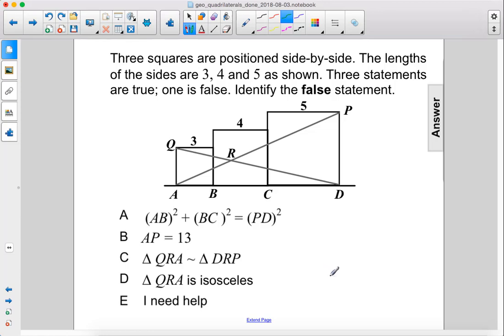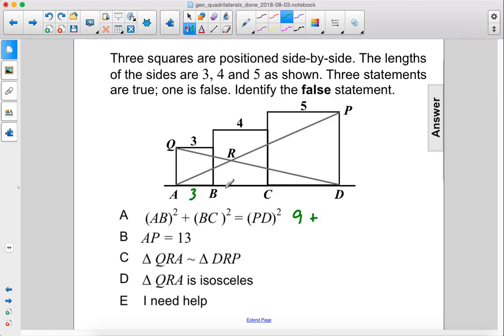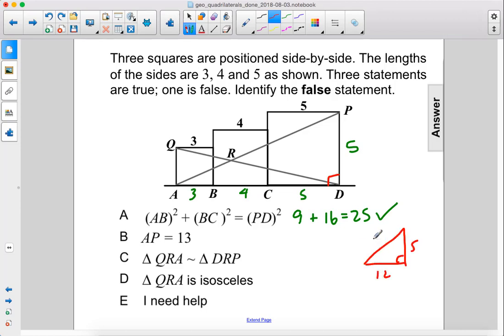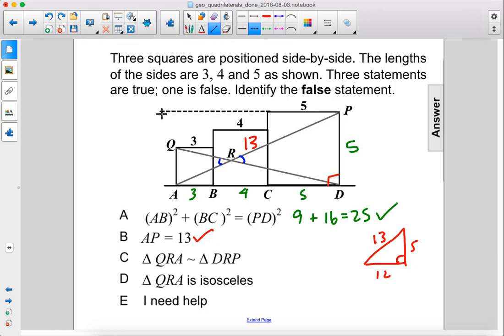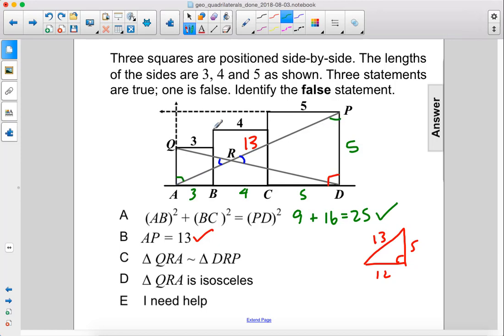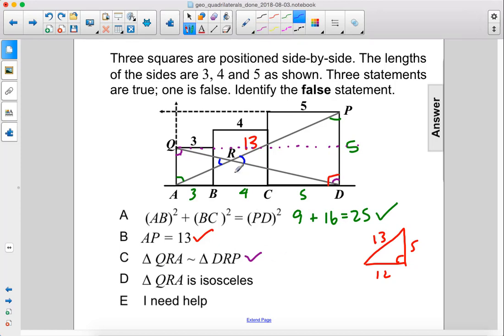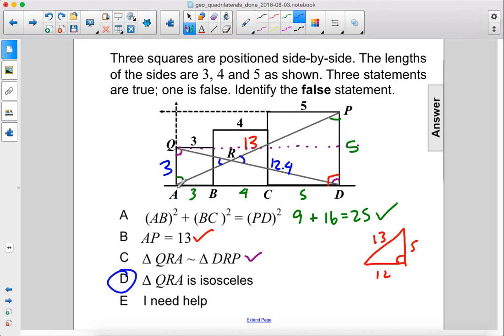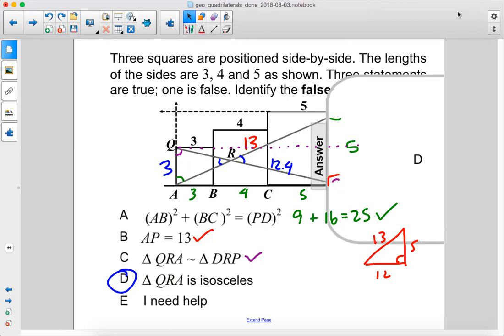Geometry Quadrilaterals Rhombi Rects Sqs Pt 3 Q96